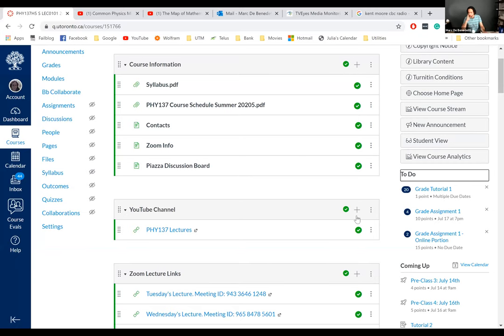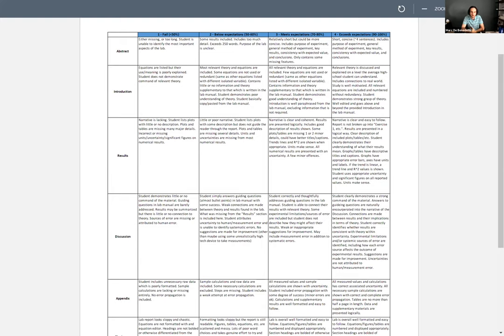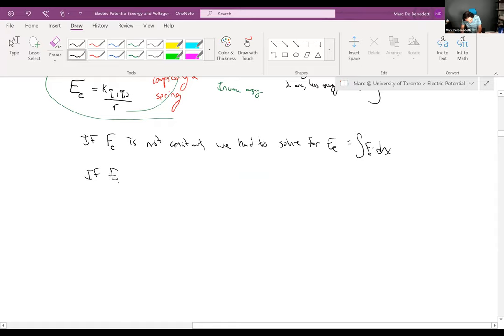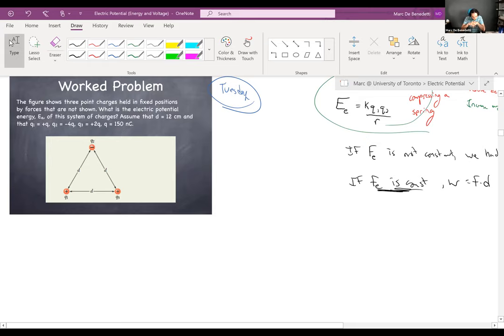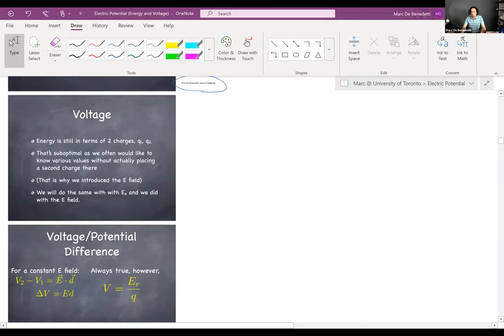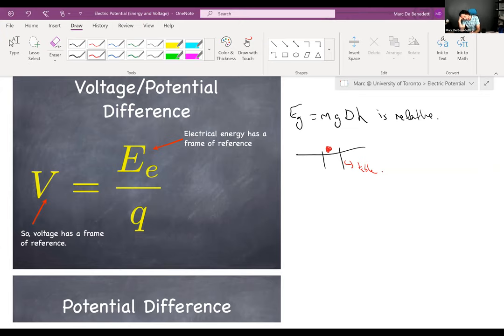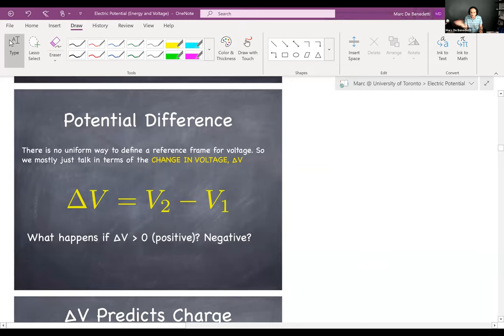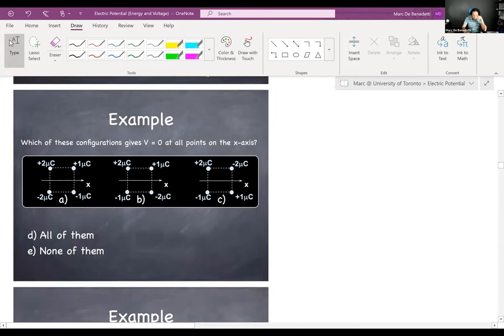Voltage, Capacitance, Dielectrics